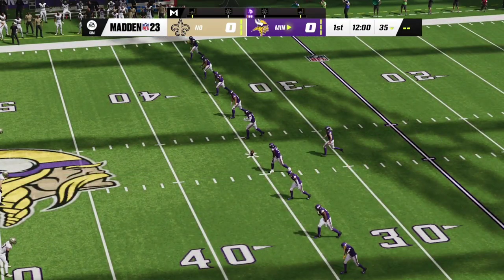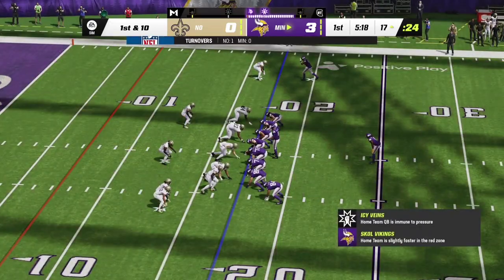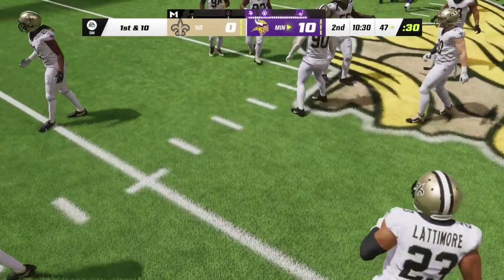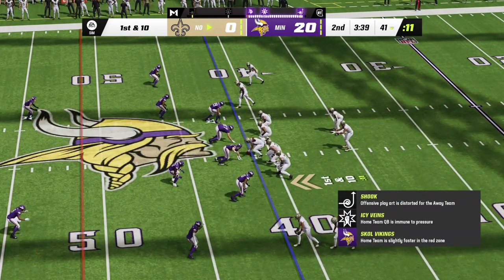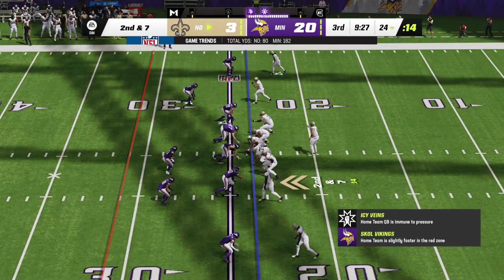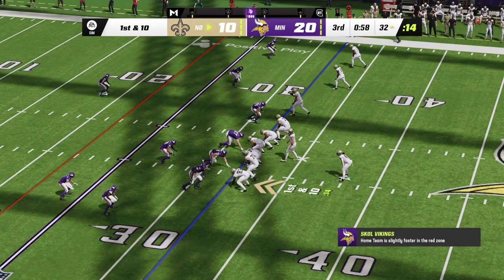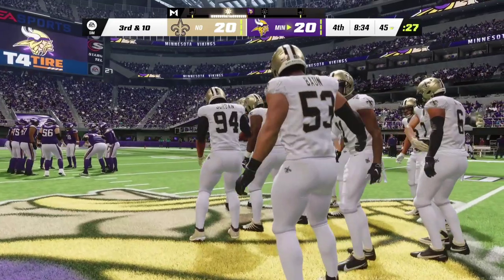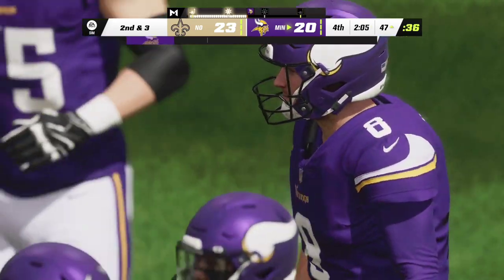Saints vs Vikings Week 10 Simulation (Madden 24 Rosters)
today's episode of Madden 23 we will be simulating the New Orleans Saints versus the Minnesota Vikings using Madden 23 a realistic simulation with Madden 23 Next Gen